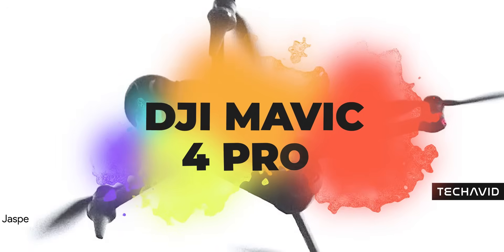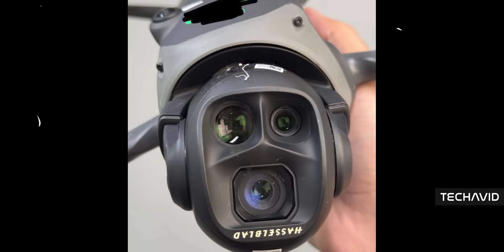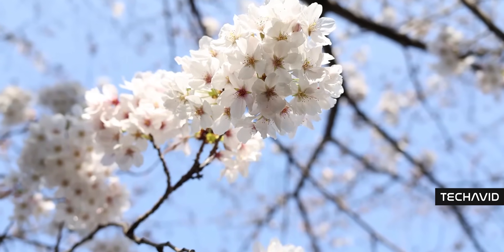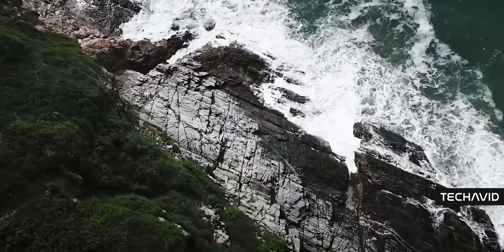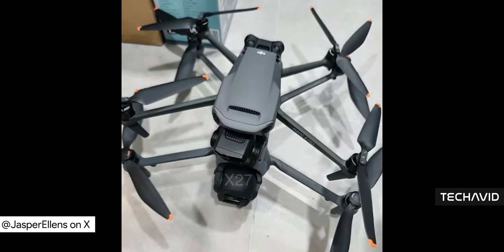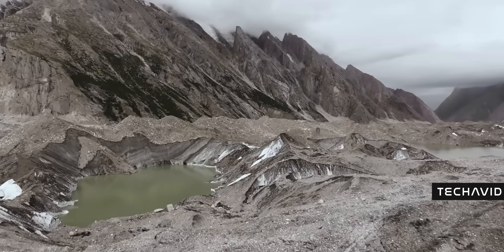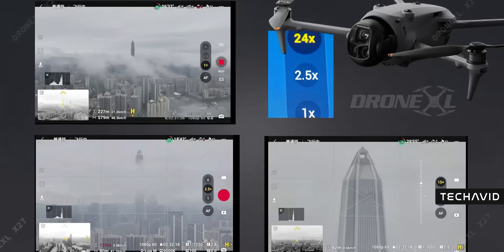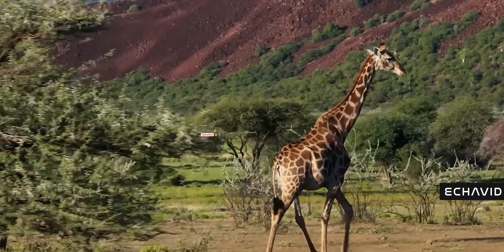DJI Mavic 4 Pro – Launch Date, Major Upgrades & Pricing Revealed!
Thanks to Jasper Ellens and his sources, we now have confirmed details on the DJI Mavic 4 Pro’s release date, key features, camera lens specifications, and official pricing. With a launch set for April 24, 2025, and an official teaser dropping on April 17, there’s a lot to unpack! From the 28mm, 70mm, and 168mm focal lengths to the electronic ND filter system, 6K recording, and the all-new DJI RC Pro 2 controller, this drone is shaping up to be a serious upgrade. Let’s dive into everything you need to know!

Questions Covered in the video:
    When is the DJI Mavic 4 Pro launching, and when does the teaser drop?
    What are the confirmed camera focal lengths, and how do they compare?
    Does the Mavic 4 Pro support physical ND filters?
    What improvements does the new sensor bring to video quality?
    How much does the DJI Mavic 4 Pro cost across different bundles?